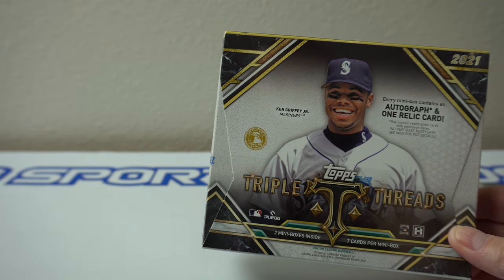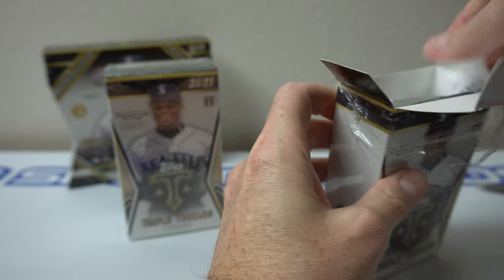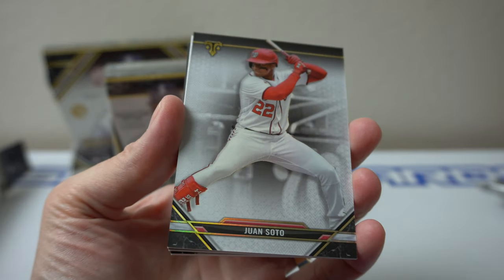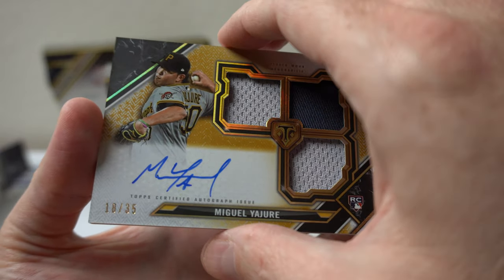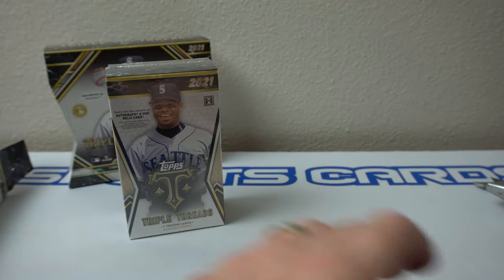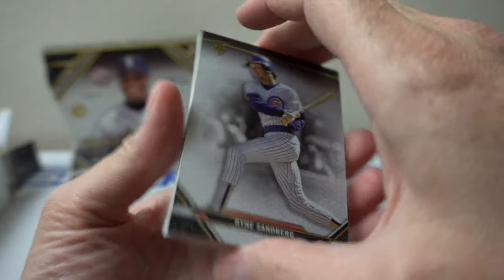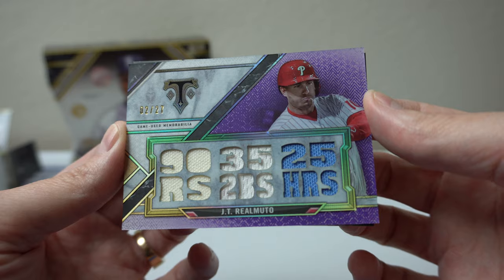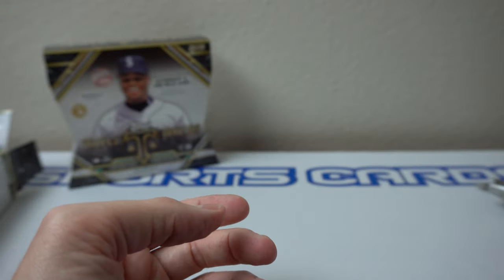2021 Topps Triple Threads box break #2! Rookie Box!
I ripped into box #2 of 2021 Topps Triple Threads Baseball!